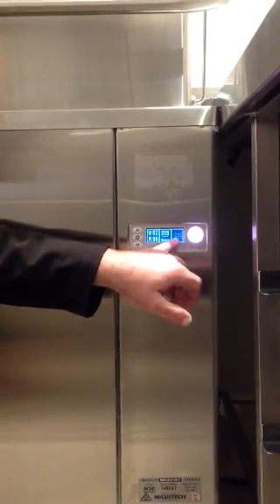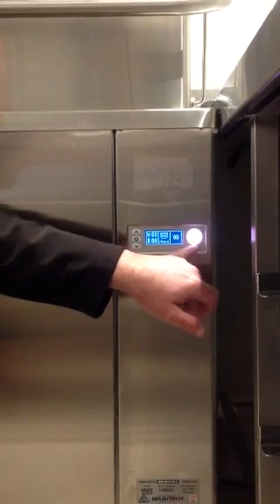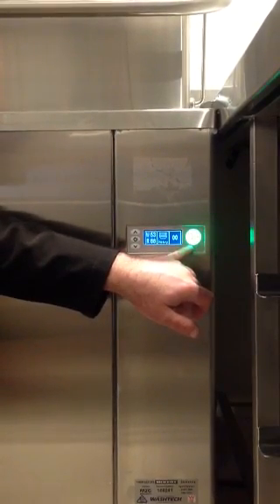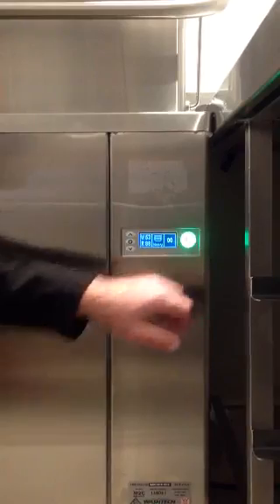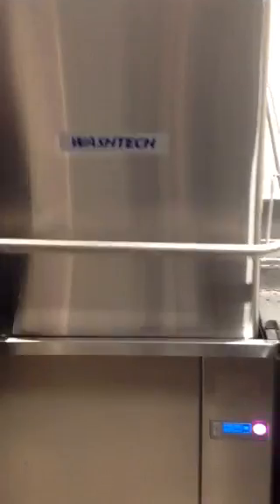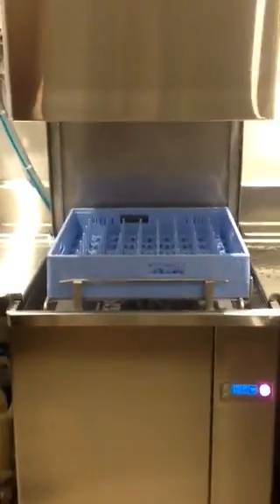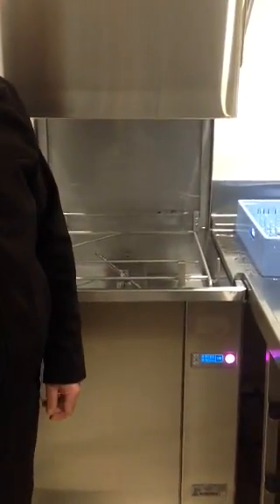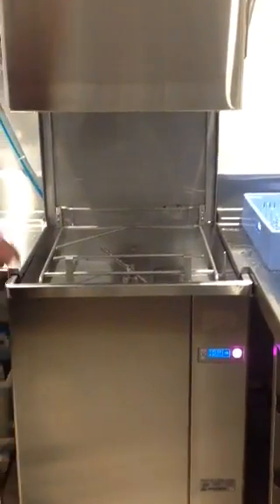Washtech M2 Rinse Cycle & Unloading The Rack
This video is a short demonstration of the rinse cycle and unloading your M2 dishwasher.  Check out the M2 on the Arcus